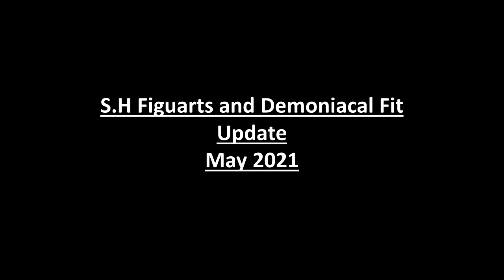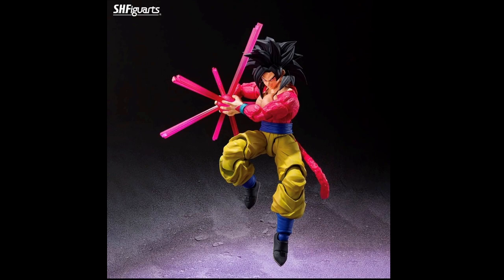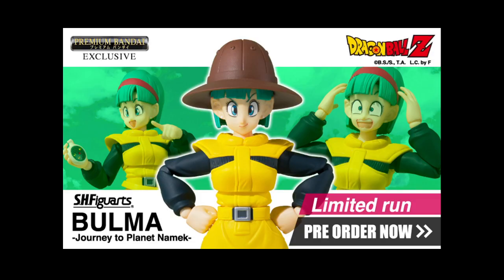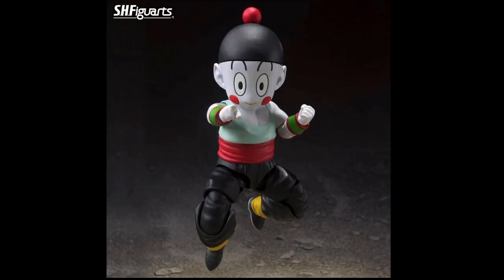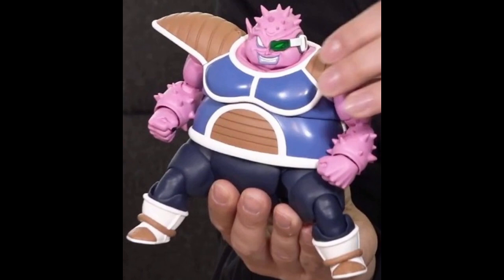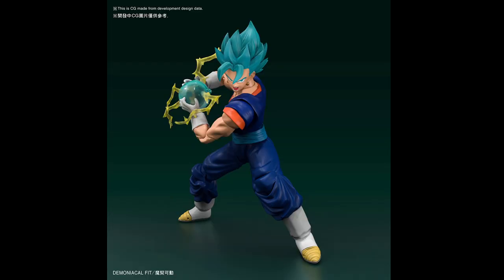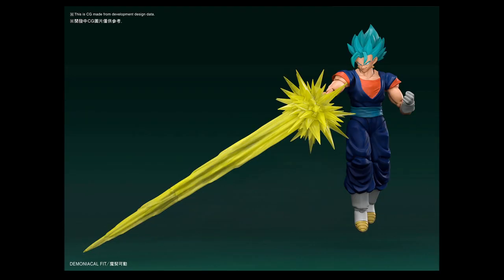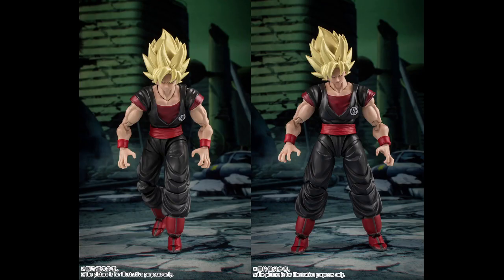New Figuarts ssj4 Goku!! New Dragonball Figuarts and Demoniacal Fit Reveals!!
Hey folks Deano here! This time taking a look at the new ssj4 Goku just revealed for Goku day aswell as some other recent reveals from both Tamashii and Demoniacal Fit that I havent covered before!